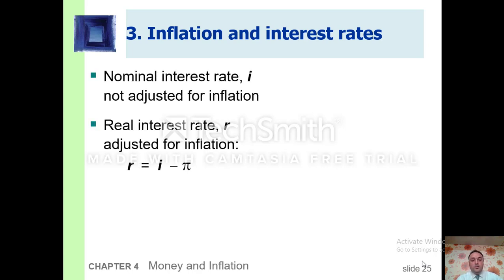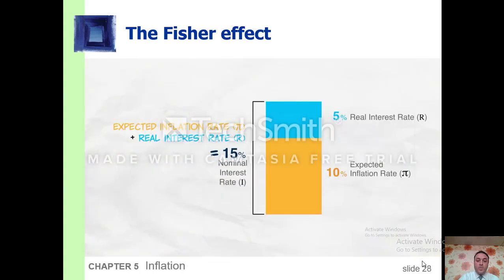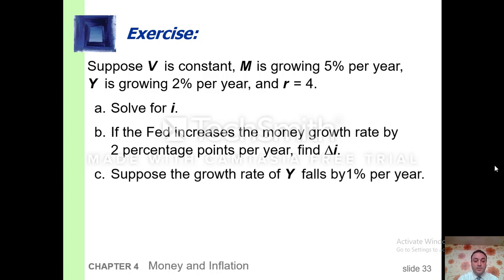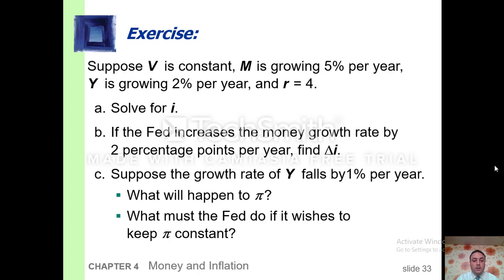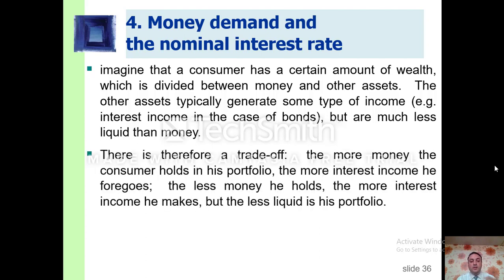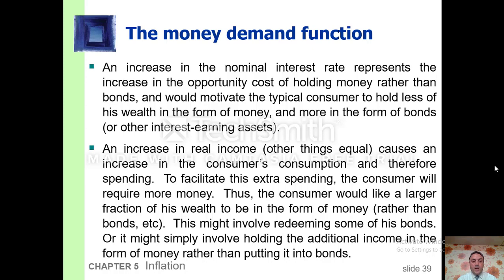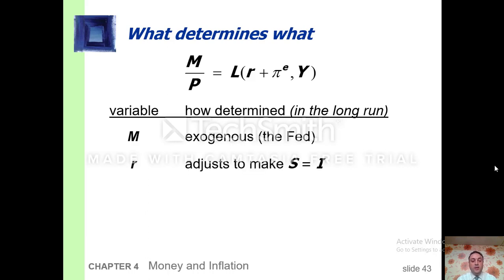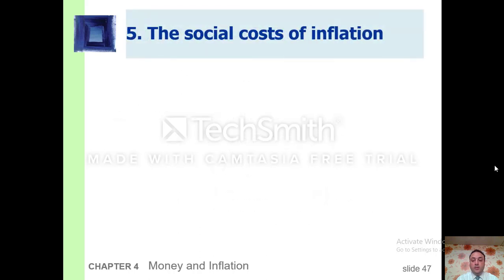Macroeconomics - Inflation 2